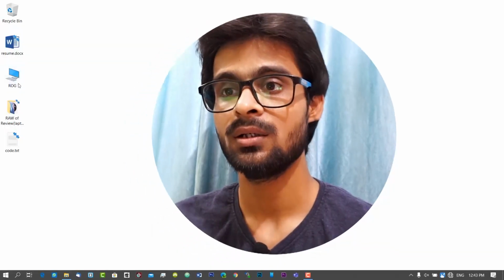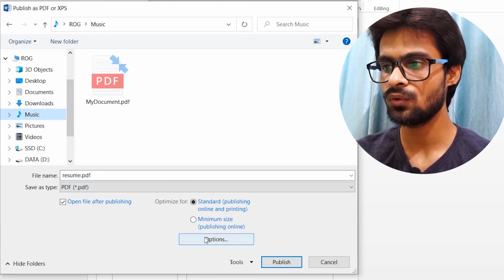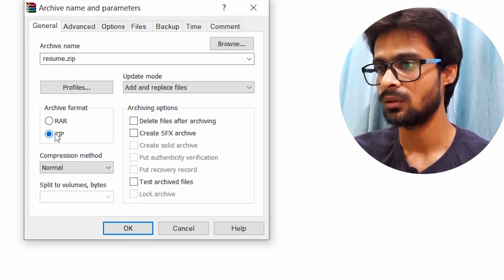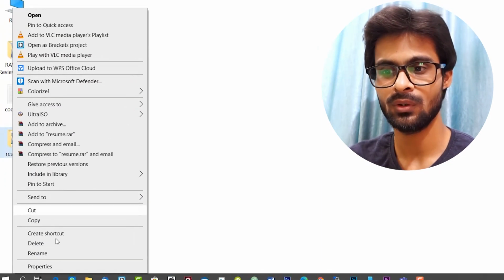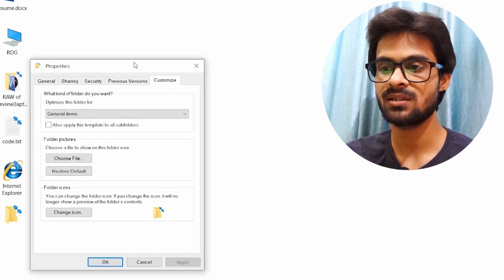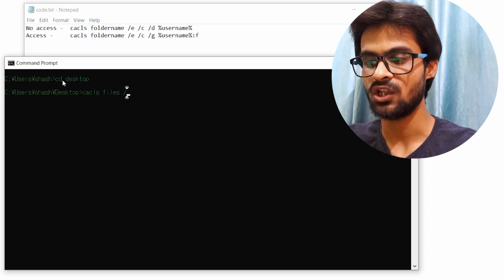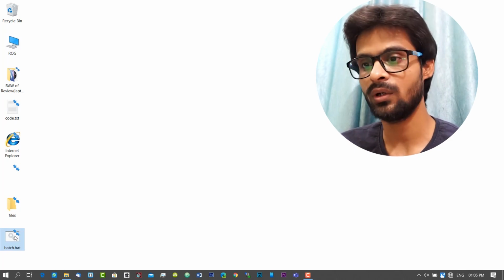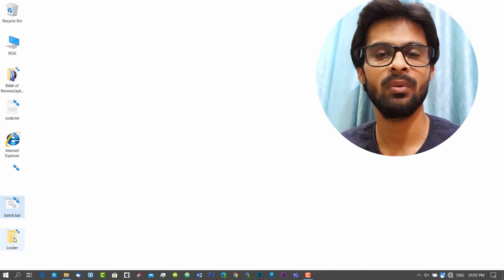3000 ways to Secure Files Folders in Windows PC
Ways to Secure your data in windows PC
using some techniques such as

Password protection
ZIP file encryption
Hide in control panel
Invisible files and folders
Batch Hider
Command Prompt Tricks
Icon hidding

CMD COMMANDS
Unaccessible -

cacls foldername /e /c /d %username%

Accessible -

cacls foldername /e /c /g %username%:f